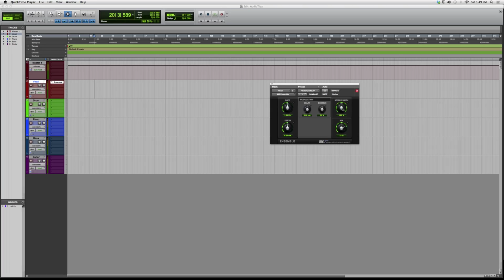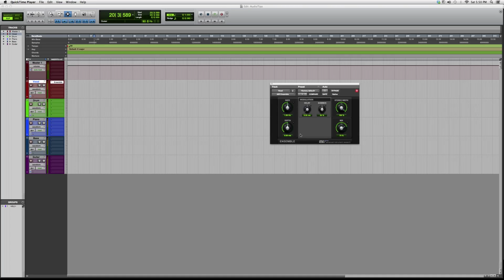559 Overview Of The Powerful Waves AIR Ensemble Plug In Inside Protools